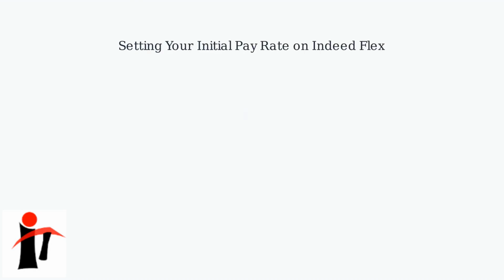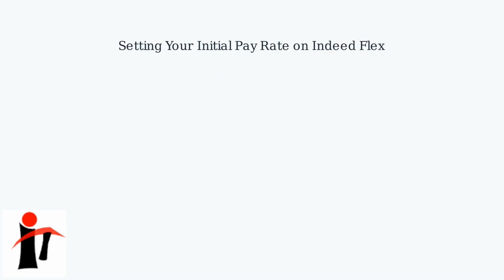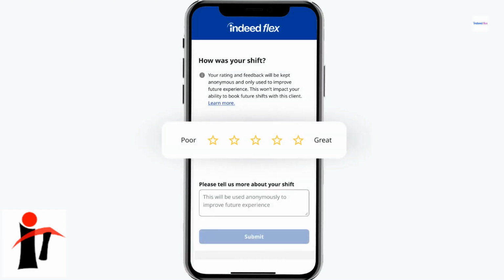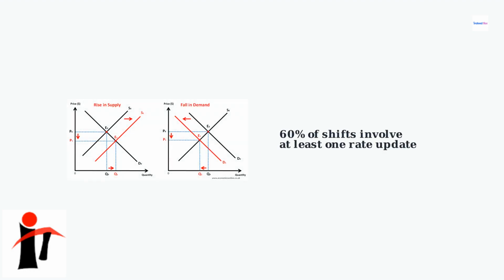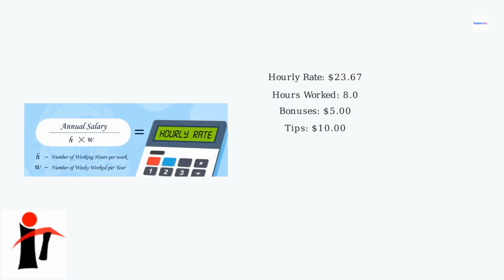How to Set Pay Rate in Indeed Flex – Update Shift Rates & Earnings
Set your pay rate in Indeed Flex to manage shift earnings easily 💰
Learn step-by-step how to update rates and adjust for different shifts ⚙️
Ensure accurate payments and track your income efficiently 📱